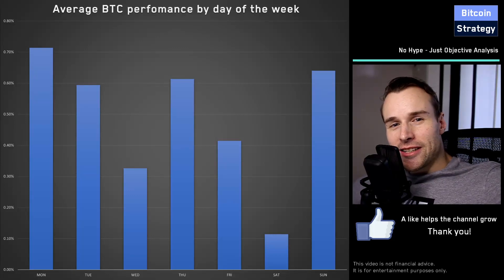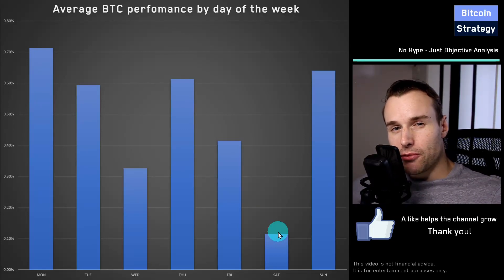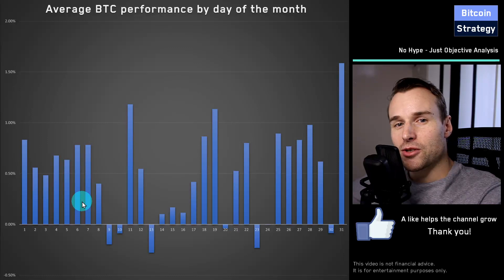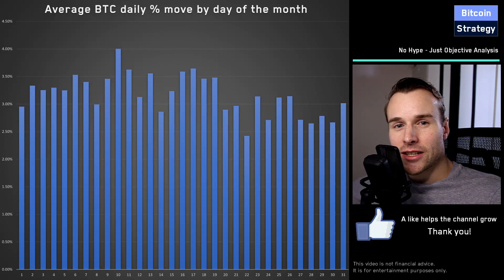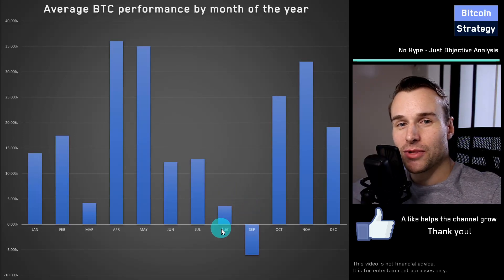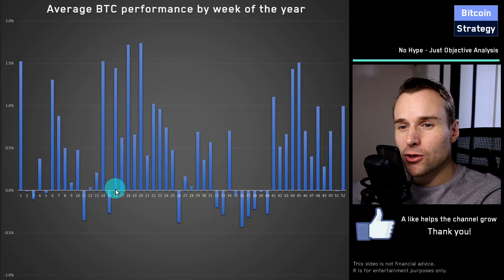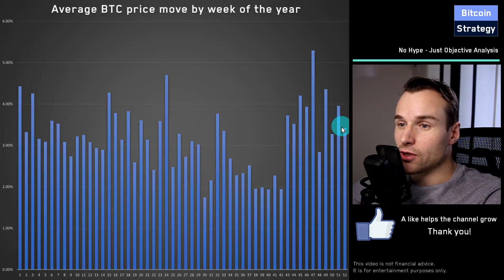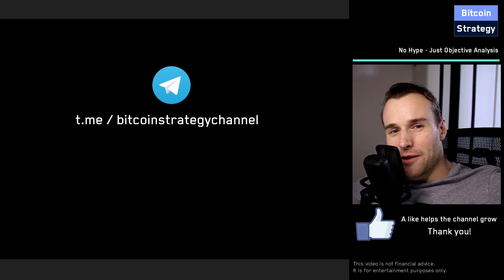Sell in May and go away? Analyzing Bitcoin Market Structures | Bitcoin Stats | Bitcoin History 2021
We are looking at the Bitcoin History in 2021 - was it historically smart to "Sell in May and go away"? We are looking into Bitcoin's past performance and market structures and create Bitcoin Stats that might help you to time the market by day of the week, day of the month, and month of the day.

Chapters
0:00 BTC performance by day of the week
02:15 Bitcoin volatility by day of the week
03:09 BTC return by day of the month
04:26 Bitcoin fluctuations by day of the month
05:55 Sell in May and go away? Performance by month
07:29 BTC volatility by month of the year
08:33 Bitcoin performance by week of the year
10:18 BTC volatility by week of the year
11:10 Bitcoin performance and volatile by day of the year